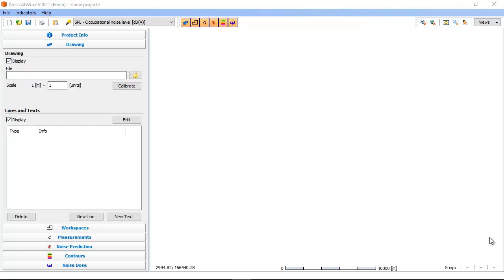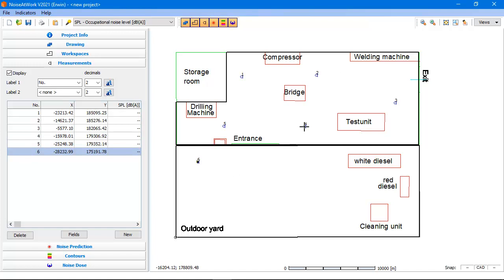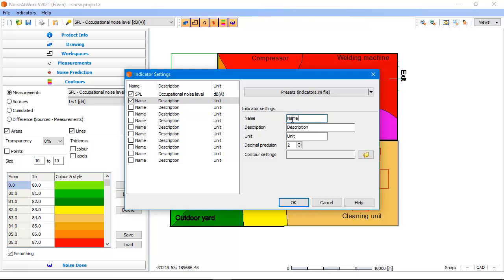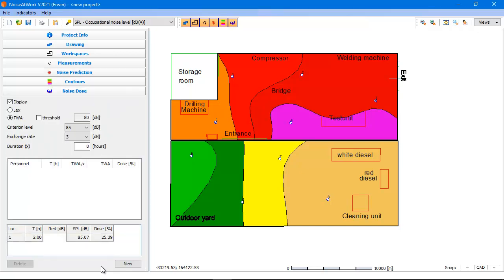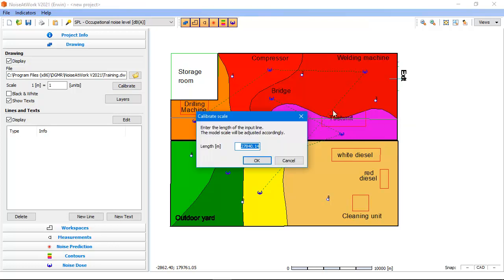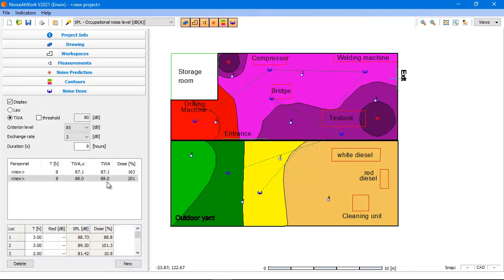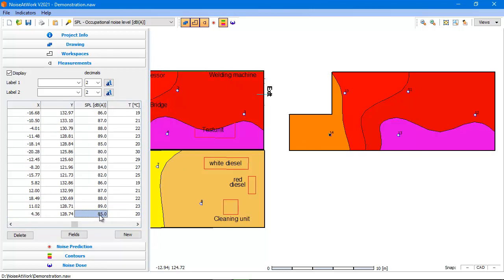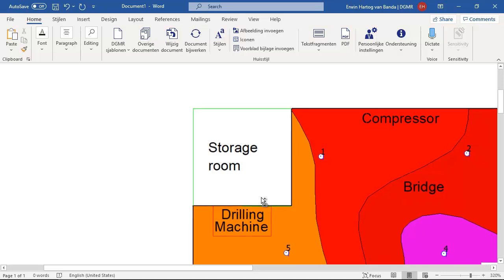NoiseAtWork Full Demonstration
Learn more about NoiseAtWork with this demonstration video